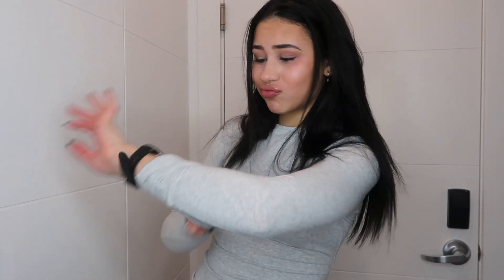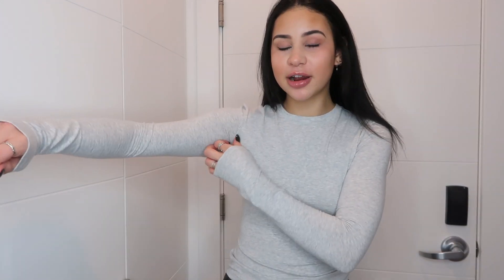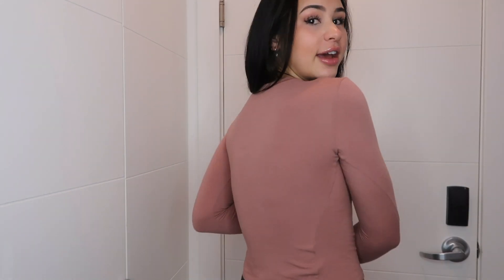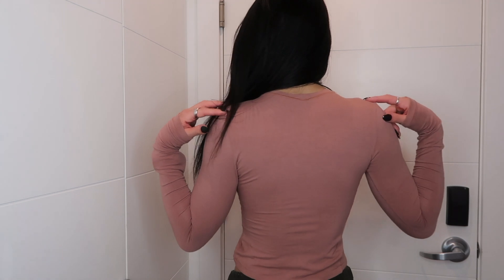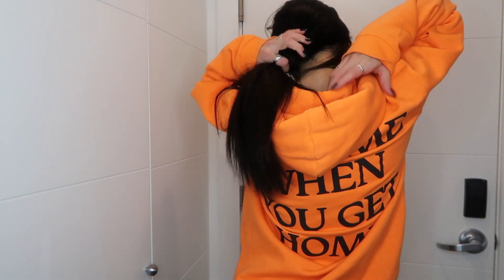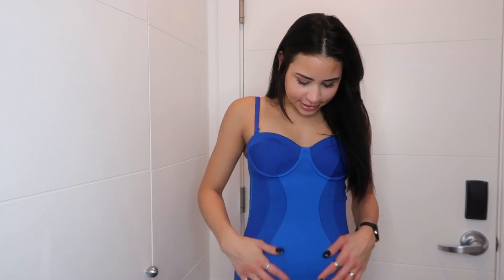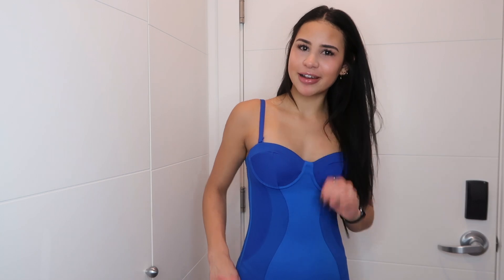Celebrities Clothing Lines Review | Skims, Ivy Park, Good American, Lonely Ghost, and Golf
Hello!! Happy Saturday! I thought this would be a fun idea and help you guys decided whether you would like to purchase these clothing items or not! Love you all so much, have the best day & I will see you soon!!

Crewneck: Out of stock but LOTS of other cute items in stock right now

Good American (link to online because crewneck is no longer in stock)

Golf (closest one I could find)

Ivy Park (link to website because she drops collections)